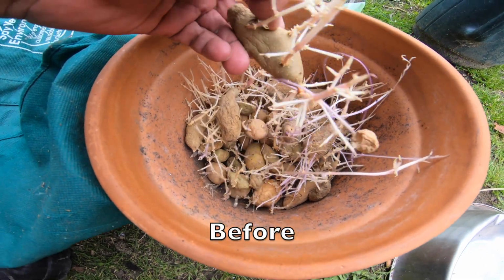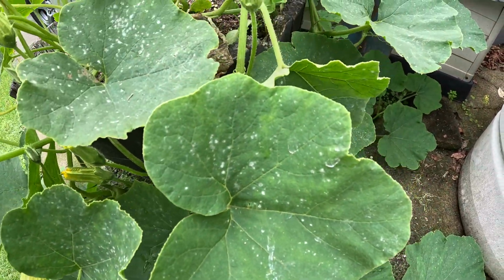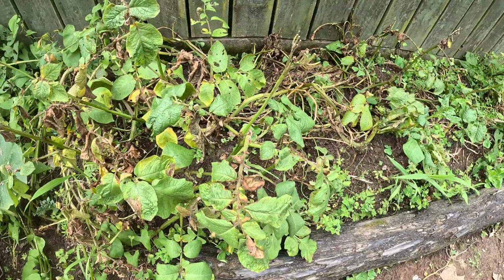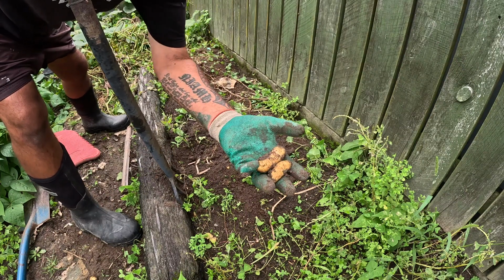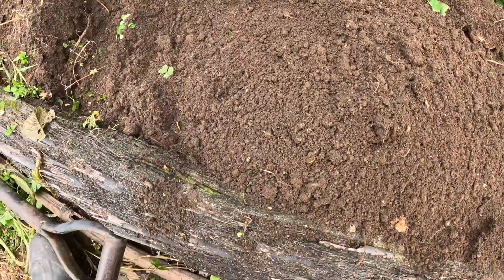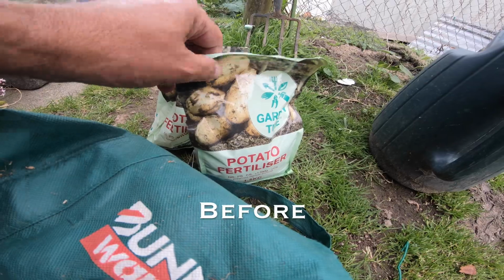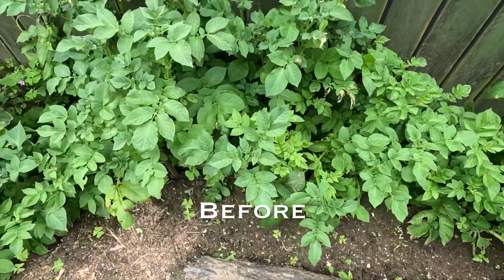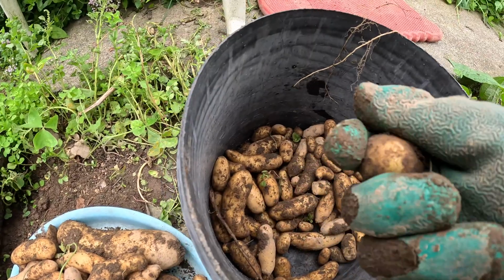Digging Up The Potatoes - I LOST The Heirloom Ones To Rain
We dig up the potato patch to see how we got on after so much rain fell over spring and summer. Heavy rain came just hours after I planted these seeded potatoes and I was surprised they actually didn't rot in the ground.

Unfortunately I lost the Māori variety called Peruperu which had a purple marble effect on them.

I use and recommend the APG Gas Stoves
APG 750ml Gas Stove
APG 1400ml Gas Stove